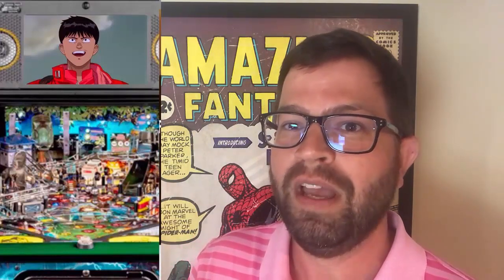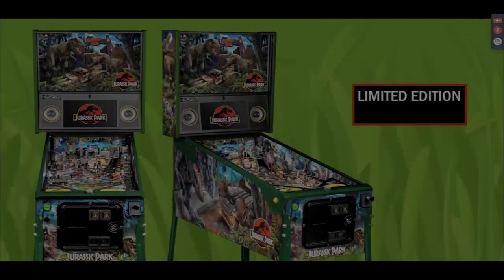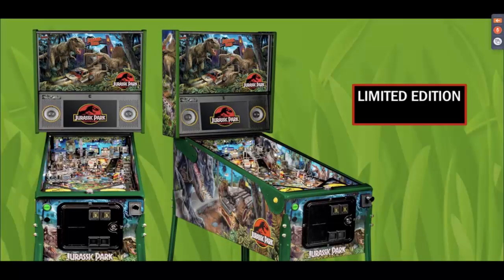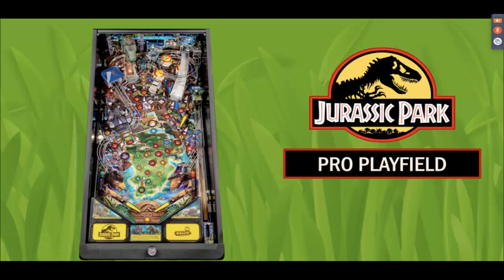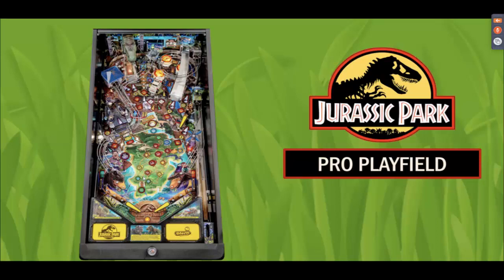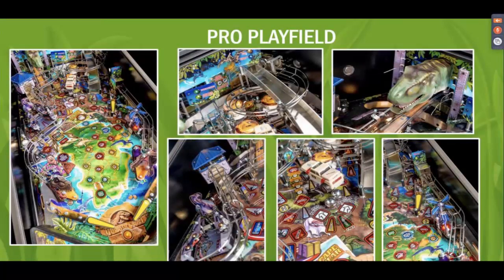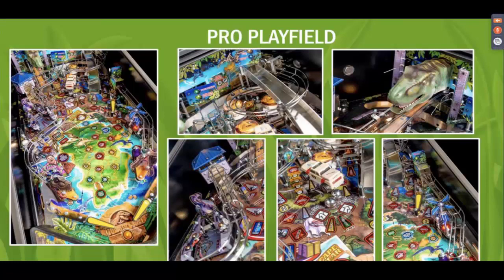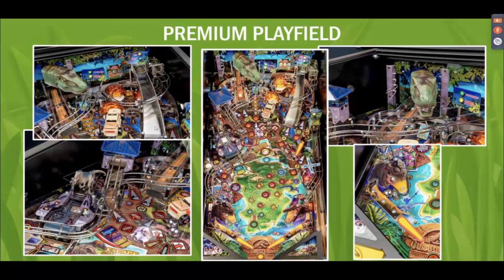Jurassic Park Pinball Discussion - Stern Pinball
In this episode of Arcade and Pinball Talk we have a discussion about Jurassic Park pinball by Stern Pinball.. We discuss our likes and dislikes and walk you through the newest pinball machine by Stern Pinball.. Jurassic Park!

This video is being presented to you by your neighborhood Arcade and Pinball Talk Guy, Nathan